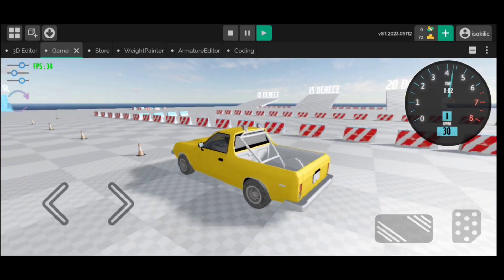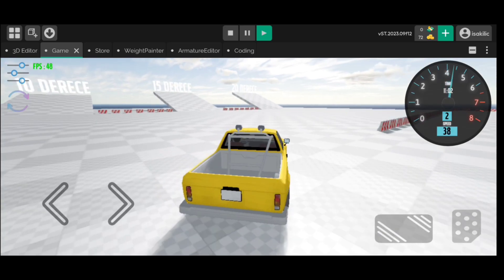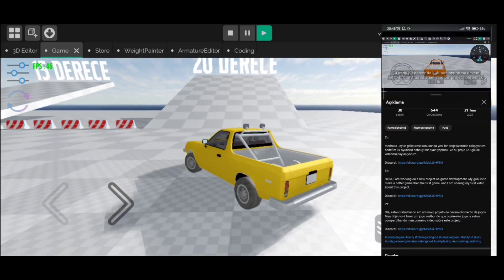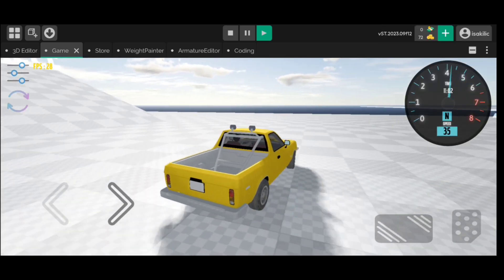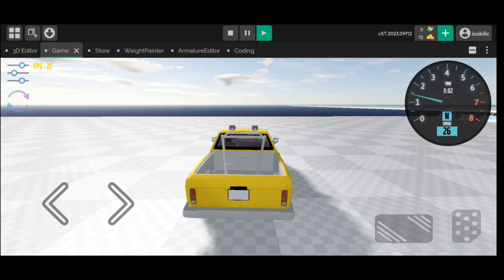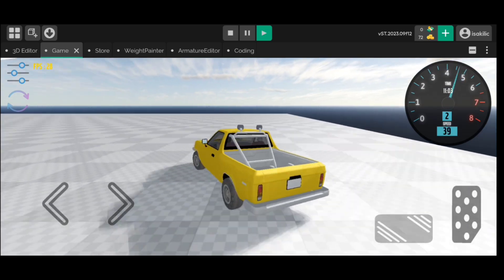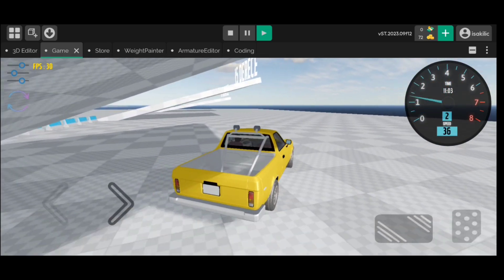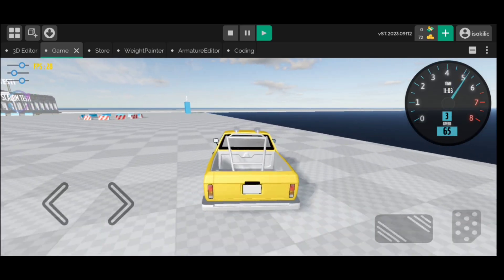Beta Test Download Link - Its Magic Engine / Making Games on Phone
Tr:

merhaba , oyun geliştirme konusunda yeni bir proje üzerinde çalışıyorum. hedefim ilk oyundan daha iyi bir oyun yapmak. ve bu proje ile ilgili ilk beta testini paylaşıyorum.

En:

Hello, I am working on a new project on game development. My goal is to make a better game than the first game. and I am sharing my first beta test about this project.

Pt:

Olá, estou trabalhando em um novo projeto de desenvolvimento de jogos. Meu objetivo é fazer um jogo melhor do que o primeiro jogo. e estou compartilhando meu primeiro teste beta sobre este projeto.